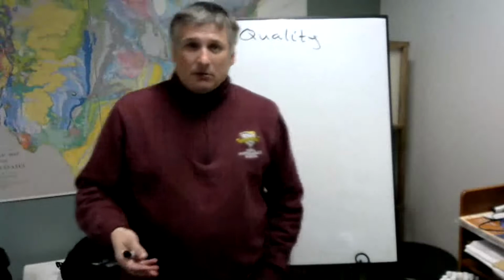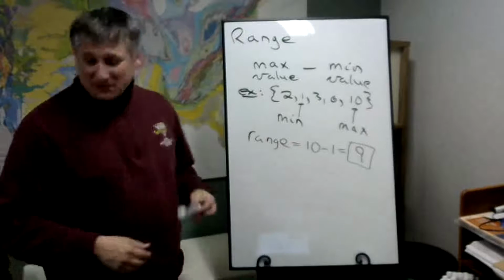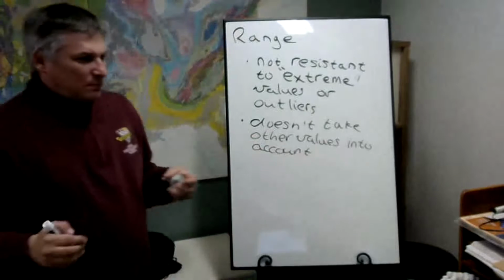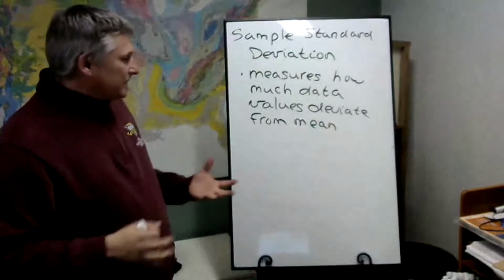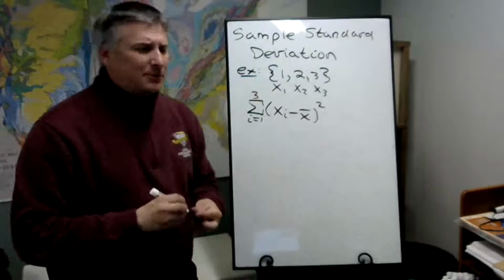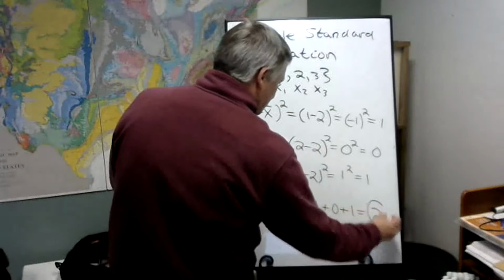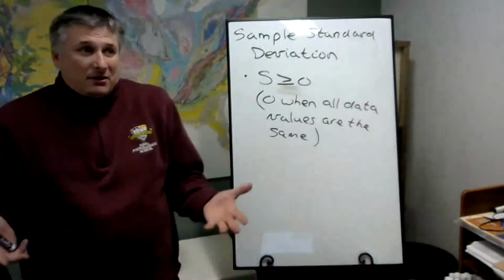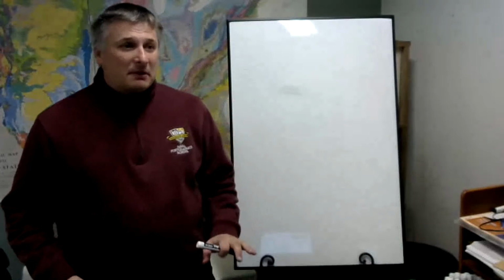Intro. to Stats.: Section 3-2 (Part 1)